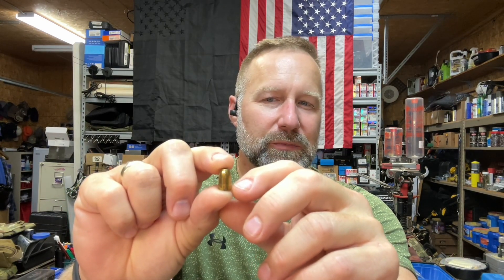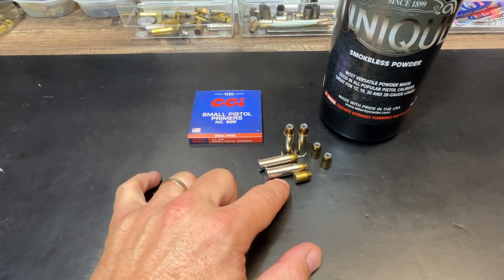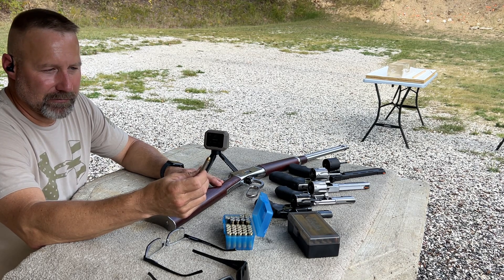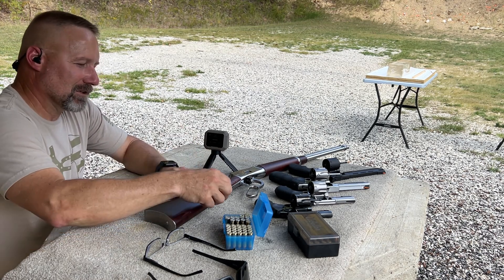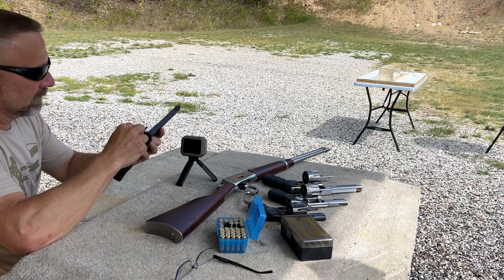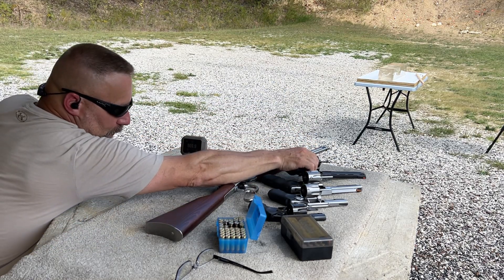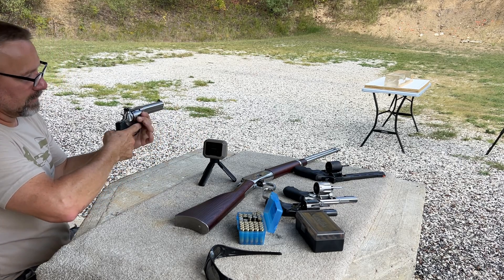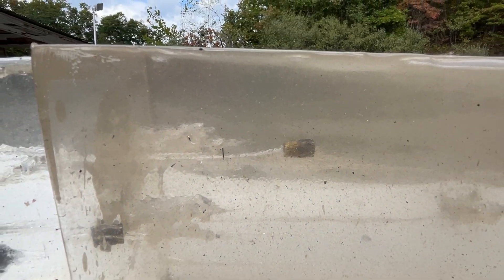.38spl, 125gr Remington Golden Sabre Bullet Tested in Clear Ballistic Gel with 5 Barrel Lengths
Which bullet is best for running in a revolver, carbine or a pistol-rifle combo??  1 of several handload bullets that I'll be doing similar testing with over the next several weeks.